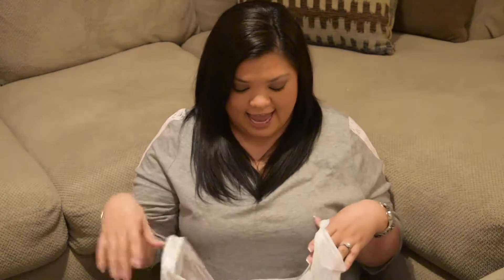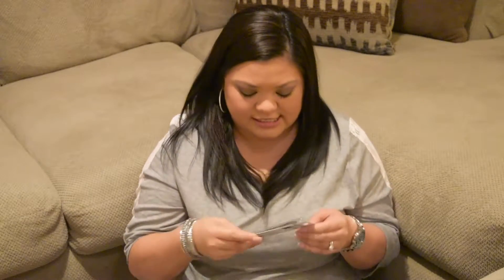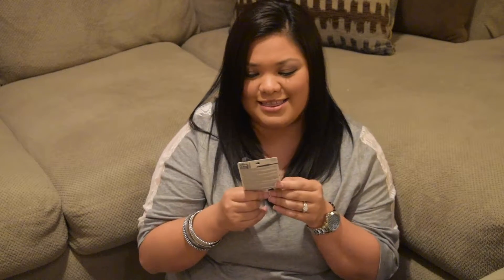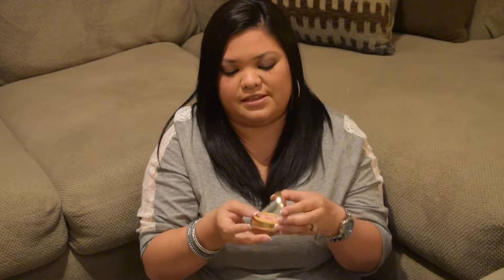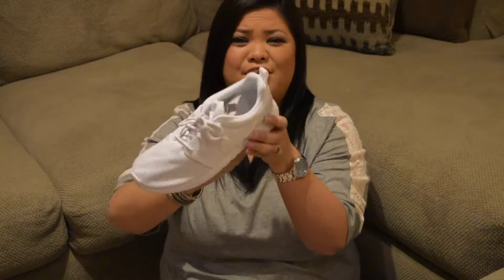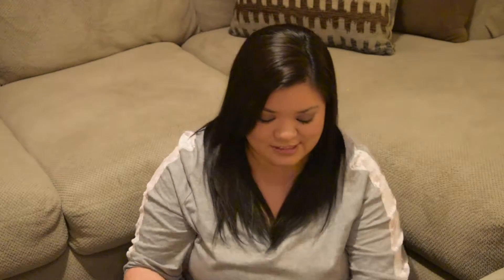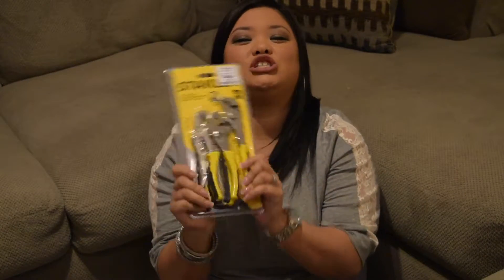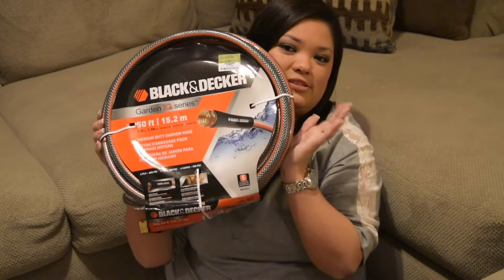Huge Shopping Haul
Huge Shopping Haul from a bunch of out favorite places!